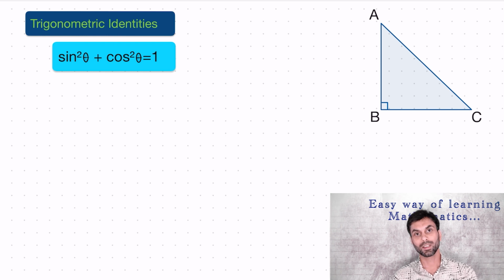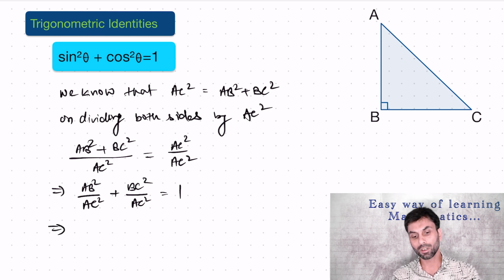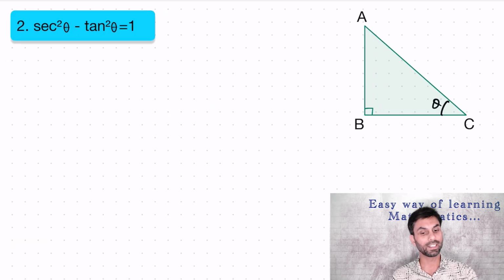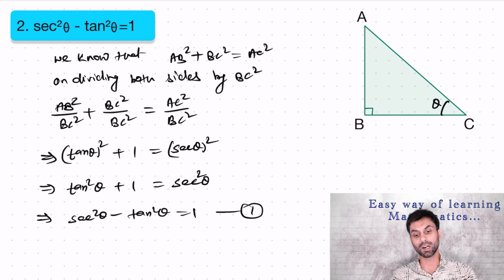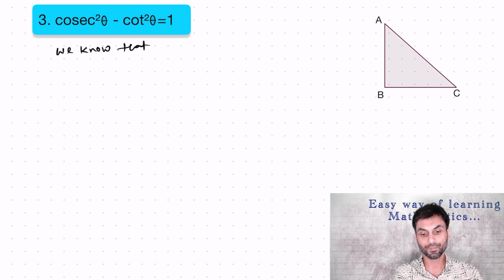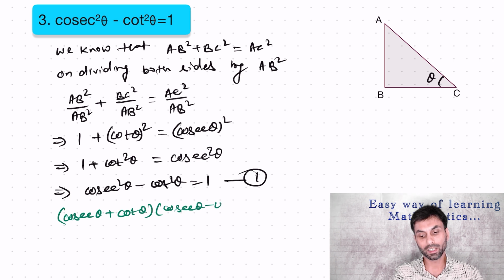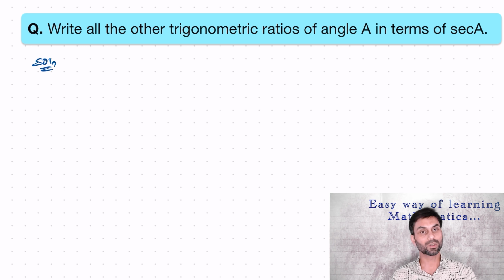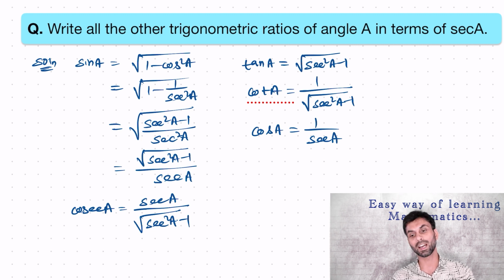IINTRODUCTION TO TRIGONOMETRY | CLASS 10 | CHAPTER 8 | IDENTITIES | MATHEMATICS | PART 3